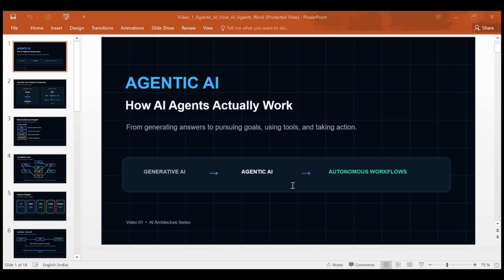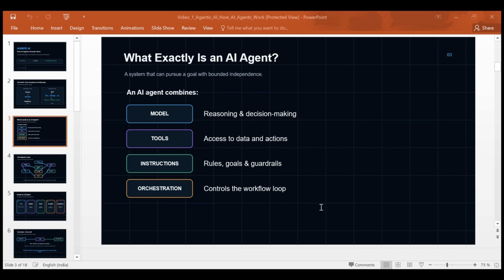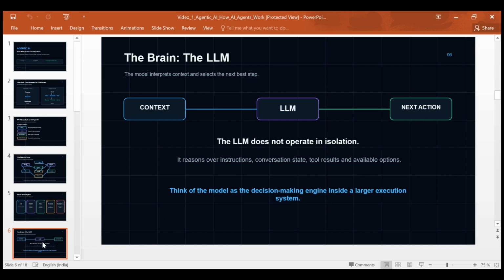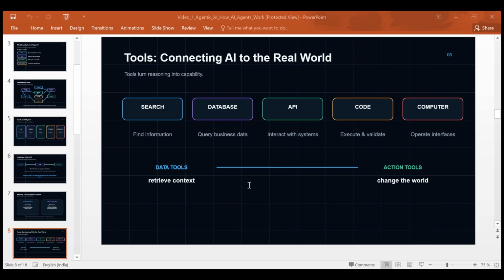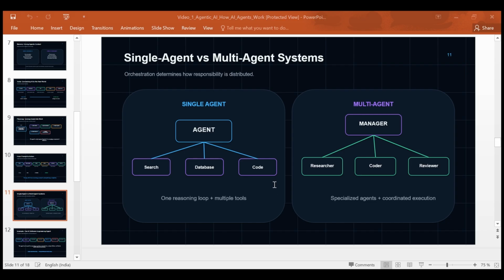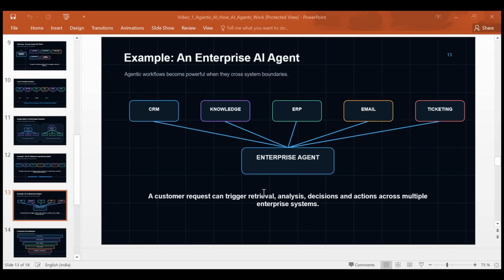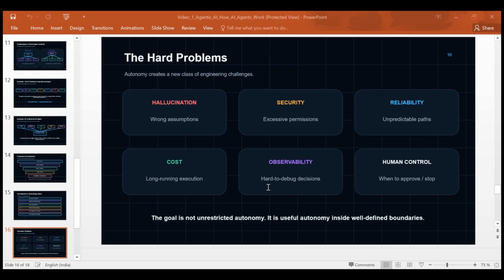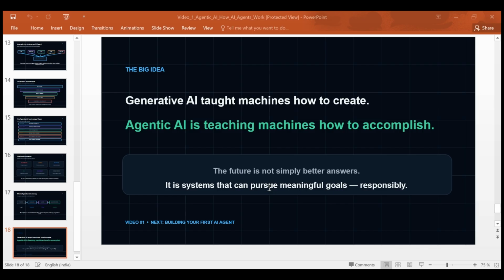Agentic AI Explained: How AI Agents Actually Work | AI Agents, Tools, Memory & Planning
What happens when AI moves beyond generating answers and starts taking action?

Welcome to the first video in my Agentic AI series, where we explore how AI agents work and why they represent a major evolution beyond traditional Generative AI.

In this video, we go beyond the buzzwords and break down the architecture behind modern AI agents — including how LLMs, memory, tools, planning, orchestration and guardrails work together to create systems capable of pursuing goals and executing multi-step workflows.

🚀 In this video, you'll learn:

Introduction to Agentic AI
From Generative AI to Agentic AI
What exactly is an AI Agent?
The Agentic AI Loop
Inside an AI Agent
The role of LLMs
Memory and Context
Tools and Tool Calling
Planning and Task Decomposition
From Prompt to Action
Single-Agent vs Multi-Agent Systems
AI Software Engineering Agents
Enterprise AI Agents
Production Agentic AI Architecture
Agentic AI Technology Stack
Challenges, Security & Guardrails
The Future of Agentic AI
Final Thoughts

Traditional Generative AI primarily focuses on generating responses.

Agentic AI takes the concept further.

An AI agent can interpret a goal, reason about the required steps, use tools, access information, execute actions, evaluate the results and potentially iterate until the objective is achieved — all within defined boundaries.

The fundamental shift is:

From answering prompts → to accomplishing goals.

🏗️ Topics covered
AI Agents
Agentic AI
Agentic AI Loop
AI Agent Memory
Tool Calling
Function Calling
Planning & Reasoning
Agent Orchestration
Multi-Agent Systems
Enterprise AI
AI Agent Security
AI Guardrails
Autonomous AI Systems

This video is useful for:

Software Engineers
Full-Stack Developers
Frontend Engineers
Backend Engineers
AI Engineers
Solution Architects
Software Architects
Engineering Managers
Technology Leaders
Developers moving into AI Engineering

You don't need to be an AI researcher to understand the concepts. The goal is to build a strong architectural understanding of how agentic systems work.

Generative AI taught machines how to create.

Agentic AI is teaching machines how to accomplish.

And that shift could fundamentally change how we build software.

In the upcoming videos, we'll move from concepts into implementation and explore how to build AI agents, give them tools and memory, create multi-agent systems, and integrate agentic AI into real-world applications.